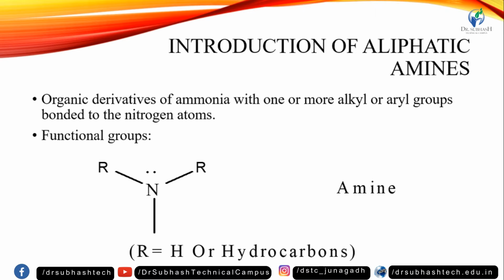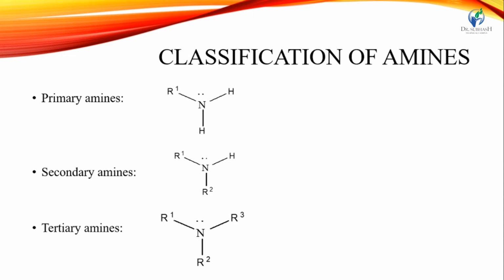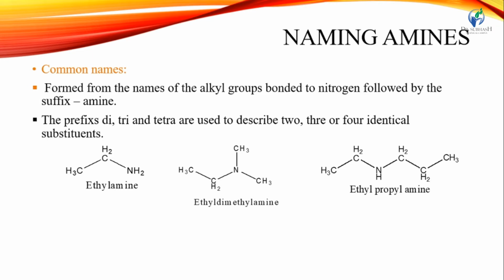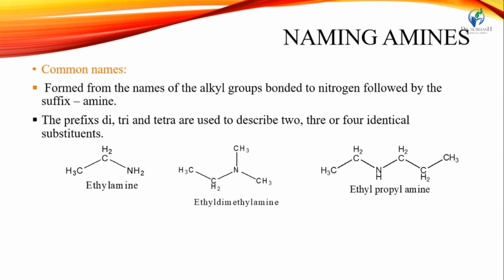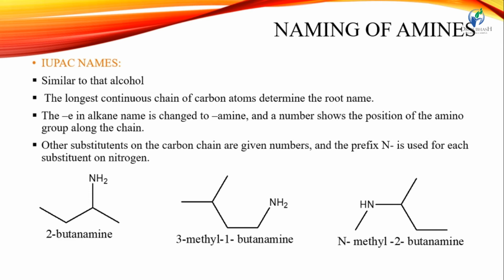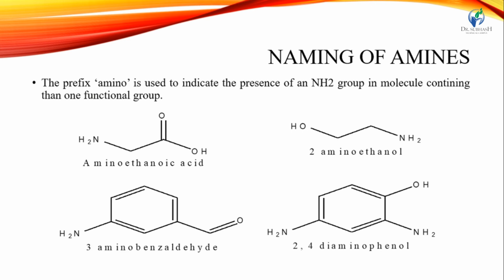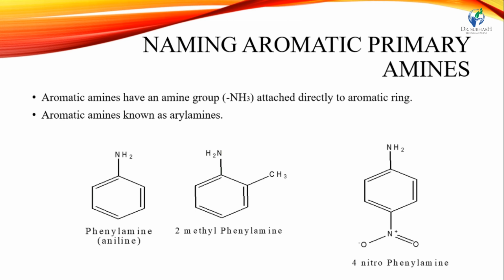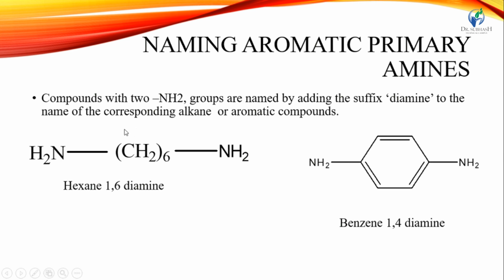Pharmacy_Tutorials :: Aliphatic amines